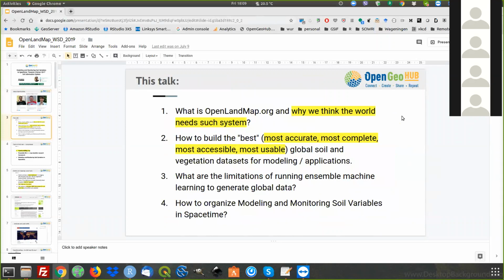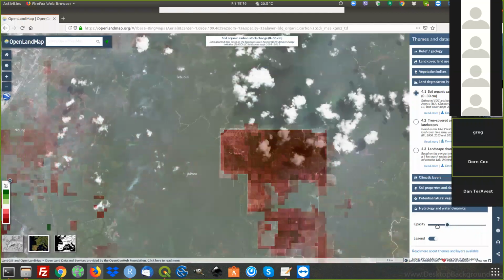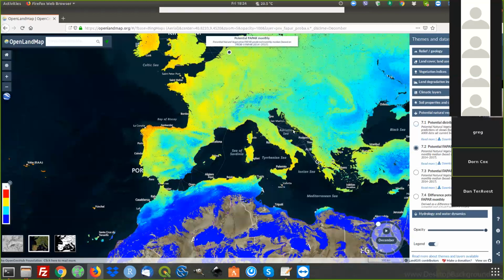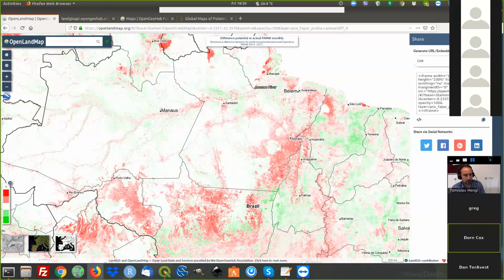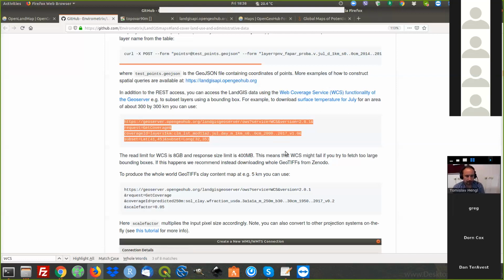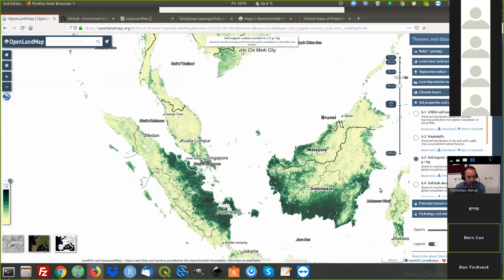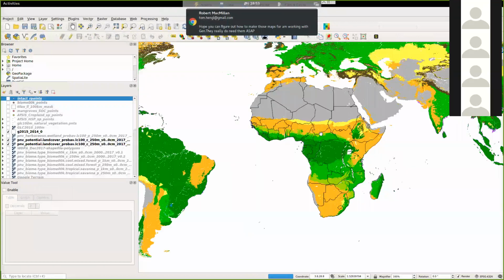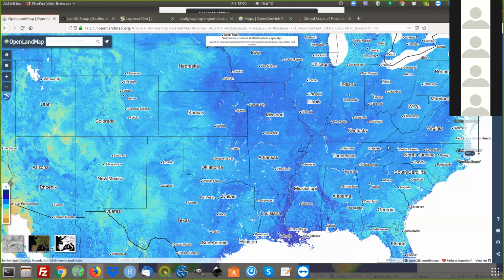GOAT Webinar Series - 09 - OpenGeohub Foundation | Modeling & Monitoring Soil Variables in Spacetime